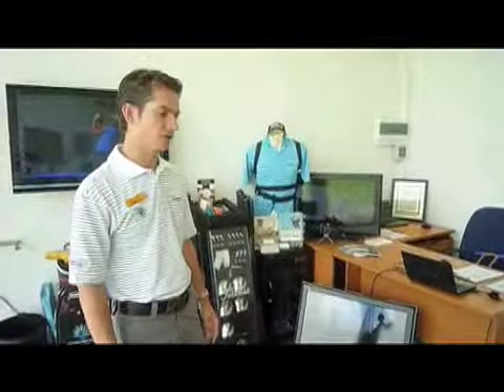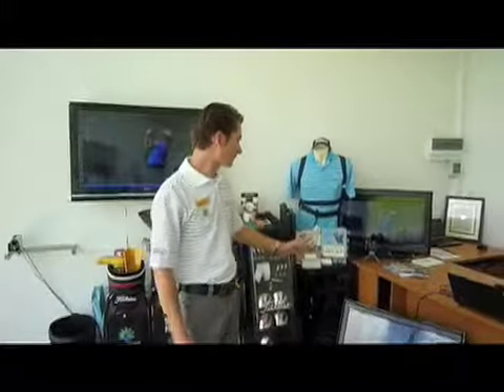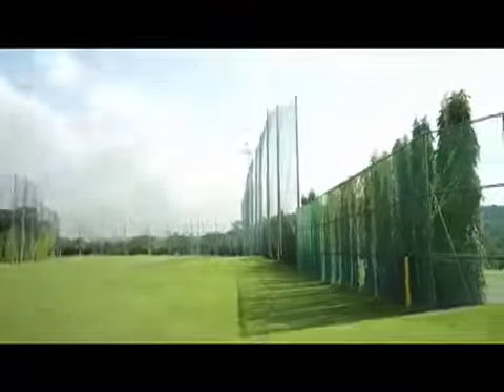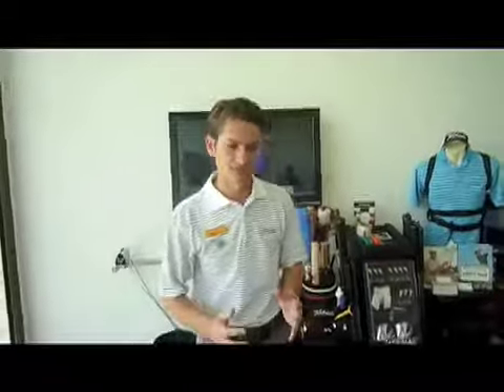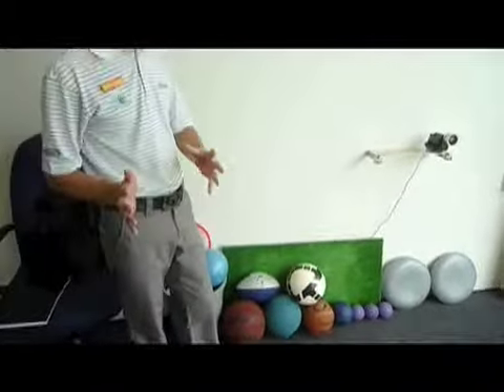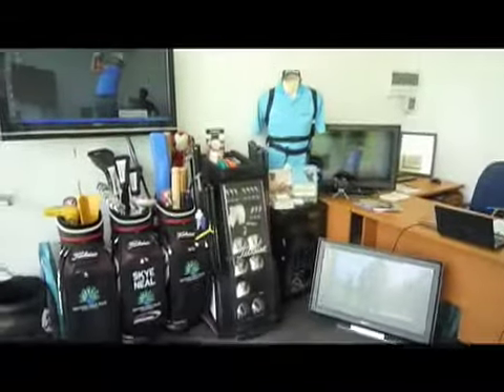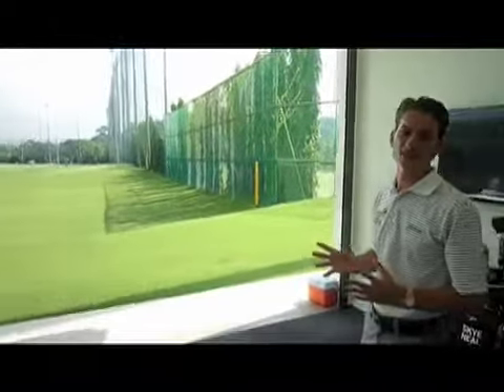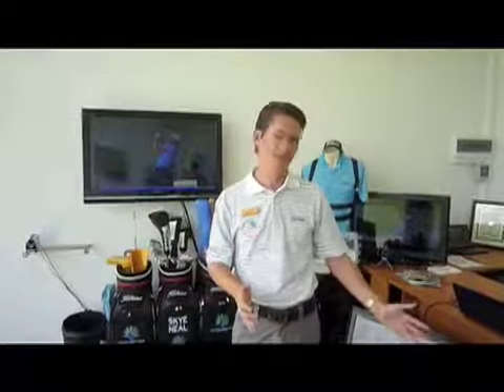Golf Digest Singapore @ The Sentosa Golf Academy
Golf Digest Singapore visits the Sentos Golf Club where Skye Neal, Head Professional of Sentosa Golf Academy, gives us a tour of his state-of-the-art teaching facilities.